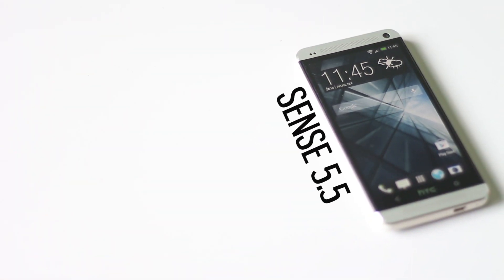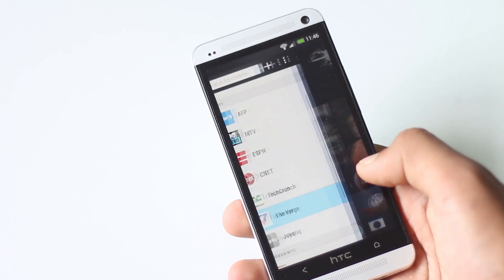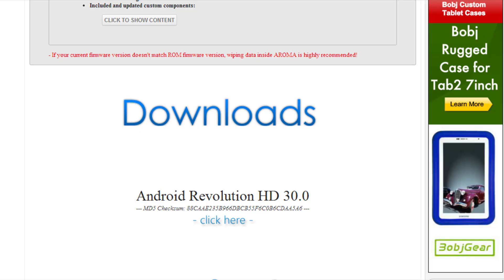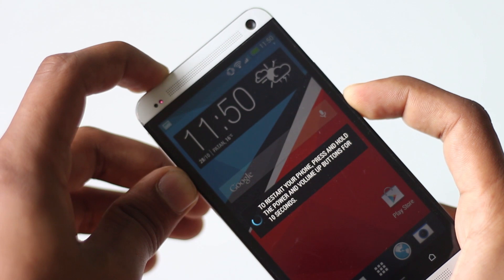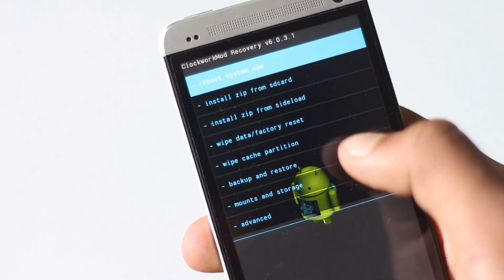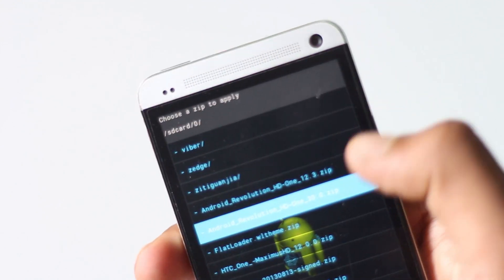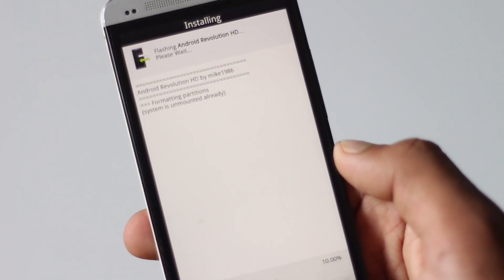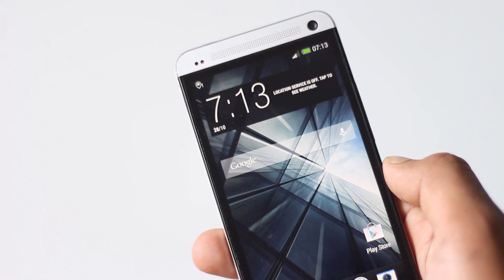How to Install Sense 5.5 (Android 4.3) on HTC One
its a turorial video on how to install android 4.3 with sense 5.5 on htc one
it works on international , T-Mobile & At&t  HTC One